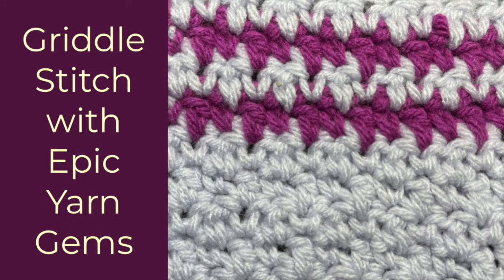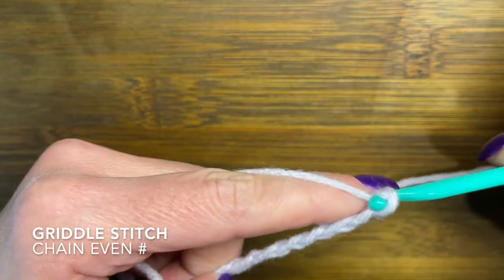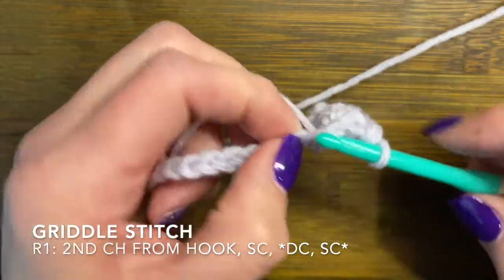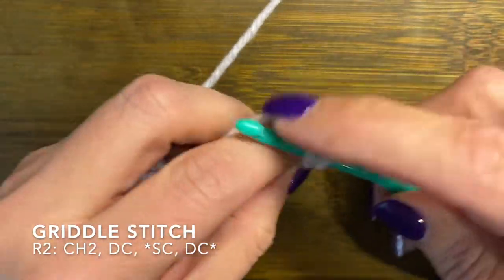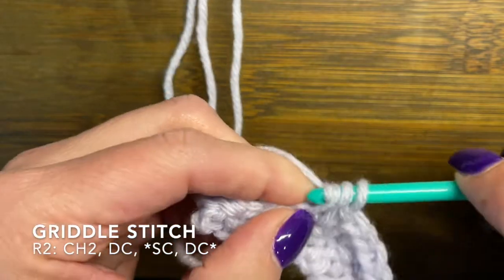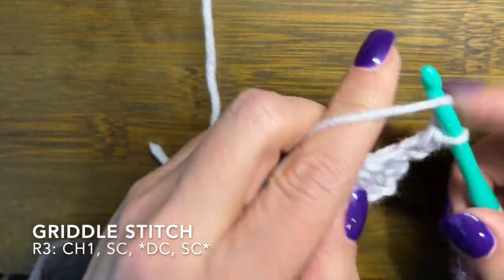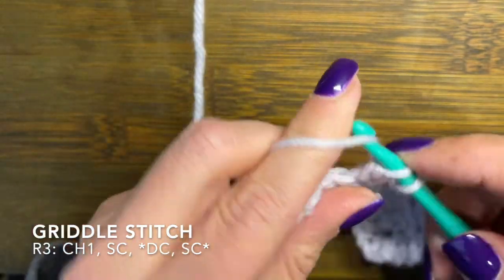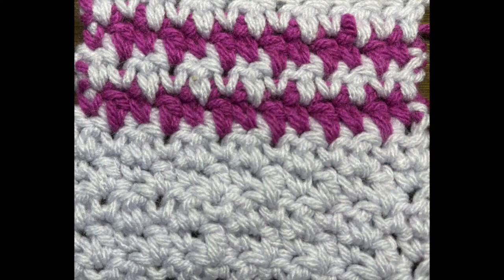Griddle Stitch Tutorial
Once you have learned the chain, single crochet and double crochet, you have all the tools you need to learn the griddle stitch.

Lisa

Original theme music by @plotsvoice